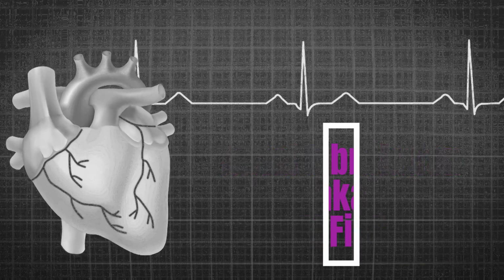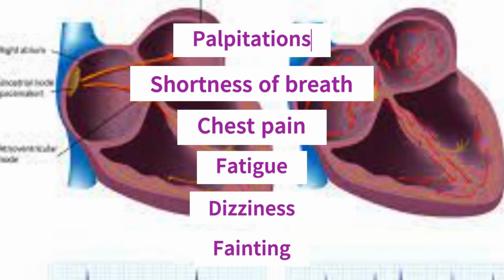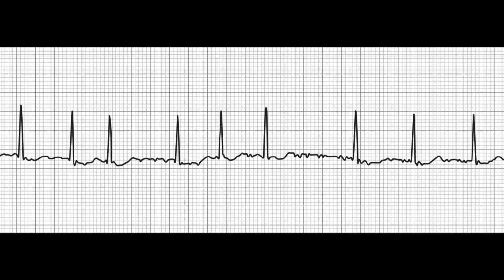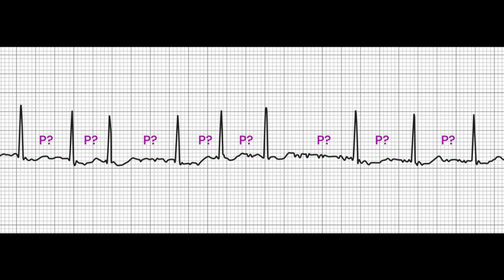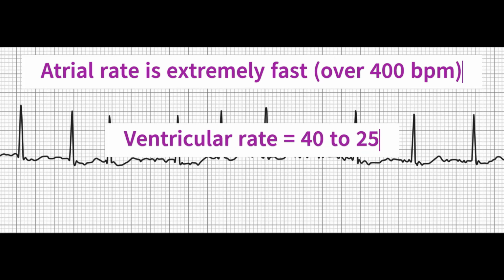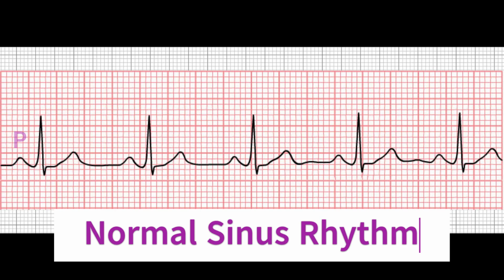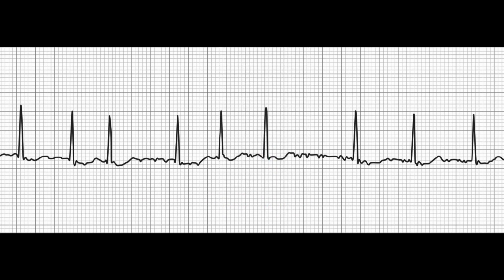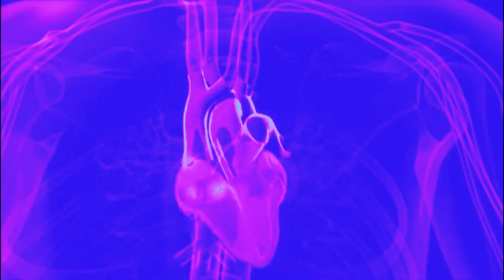EKG Rhythm Analysis: Atrial fibrillation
Determining the heart rate in an EKG rhythm tracing using 3 methods Identifying and describing P waves in an EKG rhythm
Identifying and Measuring the PR Interval in an EKG Rhythm Strip Describing and measuring the QRS complex in an EKG rhythm strip

Portable ECG Monitor

KardiaMobile Smart Phone EKG

Atrial fibrillation (AFib) is the most common type of heart arrhythmia or abnormal rhythm characterized by an irregular heartbeat. It occurs when the heart's upper chambers, the atria, contract chaotically and out of sync with the lower chambers, called the ventricles. In AFib, the electrical signals in the atria become disorganized, causing the atria to quiver or fibrillate instead of contracting in a coordinated manner. Causes of atrial fibrillation include coronary artery disease, myocardial infarction, heart failure, and chronic obstructive pulmonary disease.
 It is a relatively common condition that affects millions of people worldwide, particularly those over the age of 60. Some people with AFib may not experience any symptoms, while others may feel palpitations, shortness of breath, chest pain, fatigue, dizziness, or fainting. AFib can be classified as paroxysmal, meaning it's lasting less than 7 days, persistent, meaning lasting longer than 7 days, or permanent, meaning it's continuing indefinitely.
AFib is a serious condition that can increase the risk of stroke, heart failure, and other complications. AFib is associated with a fivefold increased risk of a stroke, especially if the heart rates are elevated to above 100 beats per minute. AFib is  a common cause of hospitalizations in the United States with over 400,000 cases being admitted every year with over 150,000 deaths yearly.

As you can see, the rhythm is irregular, with no discernible P waves. This is because the atria are not contracting in a coordinated manner. Instead, they are quivering or fibrillating, which creates multiple small electrical impulses that spread through the heart and cause the irregular heartbeat.

In conclusion, atrial fibrillation is a common heart rhythm disorder that can be easily detected on an EKG strip. The irregular rhythm and absence of identifiable P waves are characteristic of this condition.